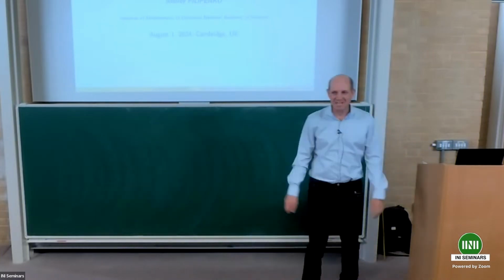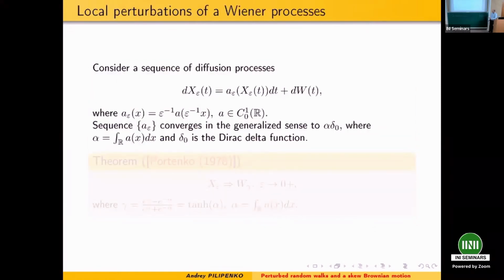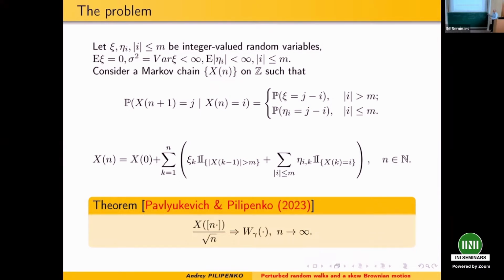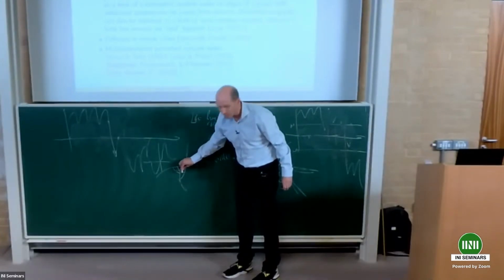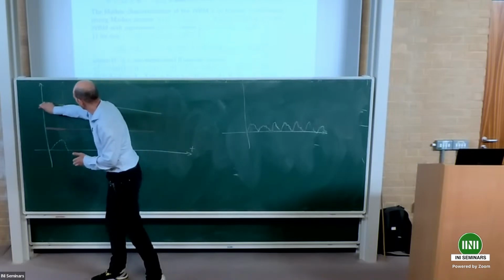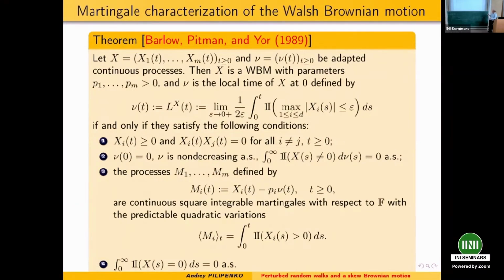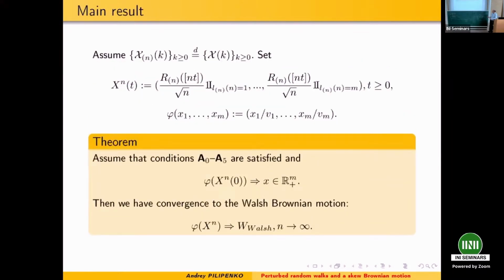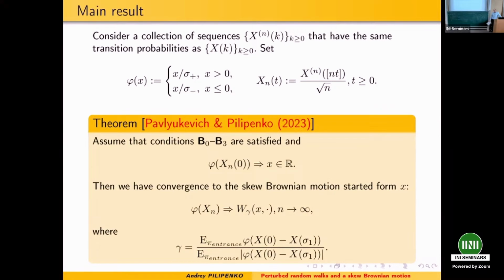Prof. Andrey Pilipenko | Perturbed random walks and a skew Brownian motion (Lecture 2)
Speaker: Professor Andrey Pilipenko (National Academy of Sciences of Ukraine)
Date: 1st Aug 2024
Title: Perturbed random walks and a skew Brownian motion (Lecture 2)
Abstract: In this lecture we study the Donsker scaling limit of integer-valued random walks perturbed on a finite subset of Z called a membrane. Under very mild assumptions about the law of the random walk&rsquo;s increments inside and outside of the membrane we show weak convergence of the scaled processes to a skew Brownian motion and give the explicit formula for its permeability parameter in terms of stationary distributions of certain embedded Markov chains. The proof is based on a representation of the original random walk as a multidimensional coordinate process and its convergence to a Walsh Brownian motion.